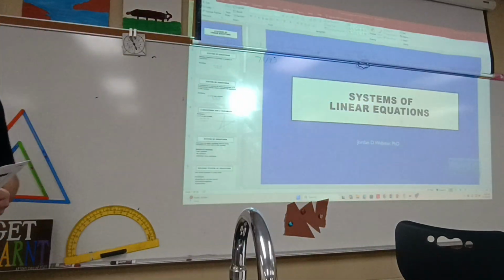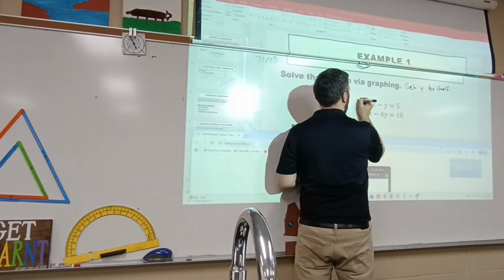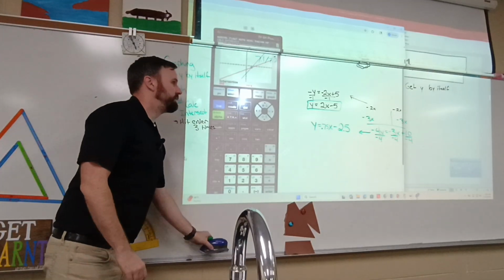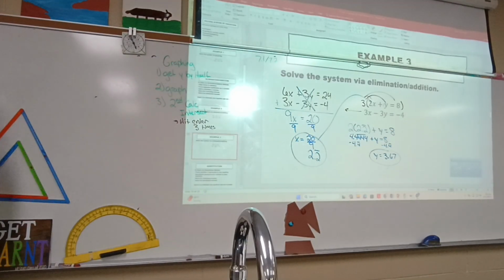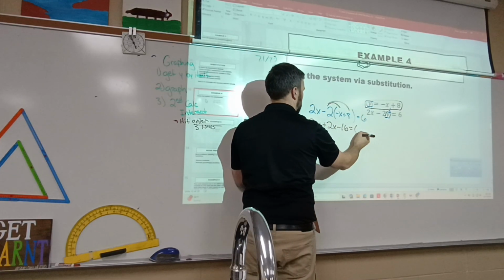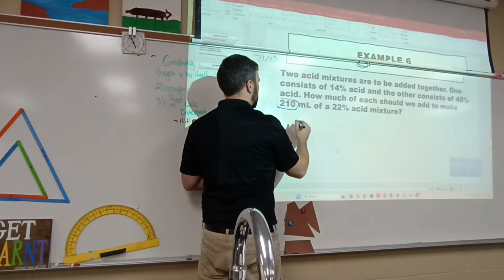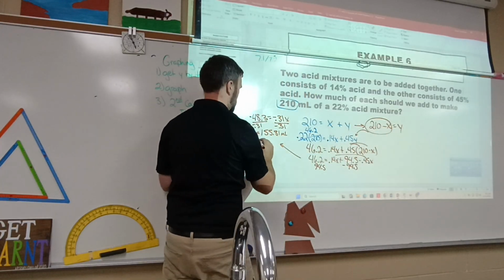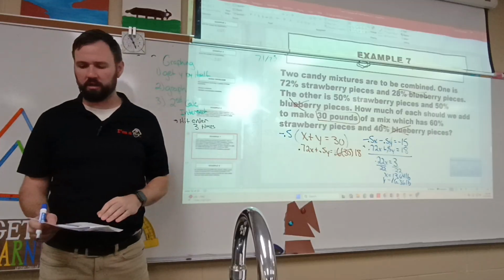College Algebra 7.1/7.2